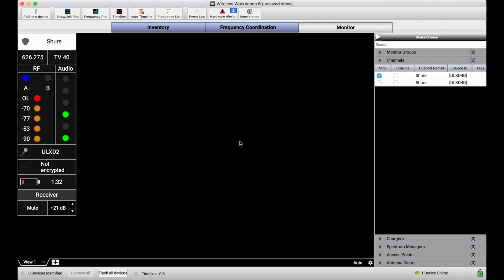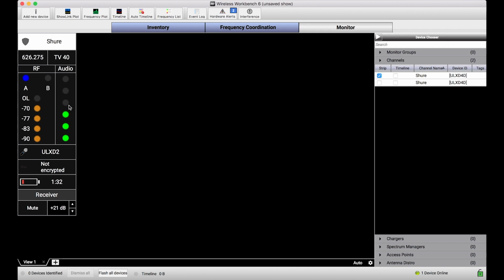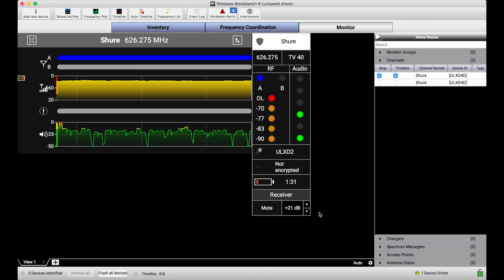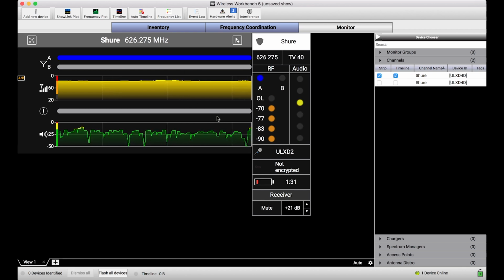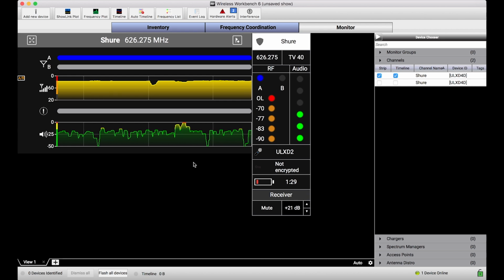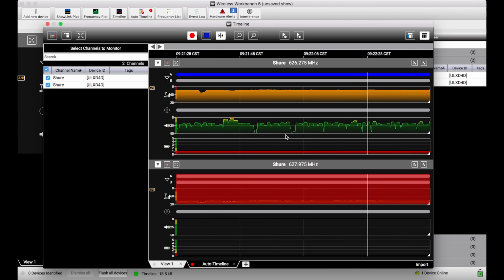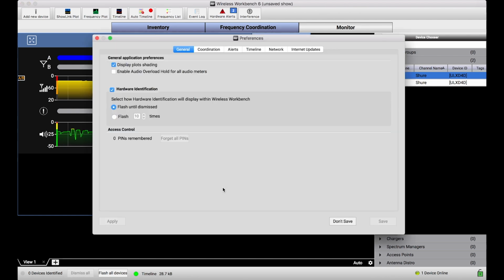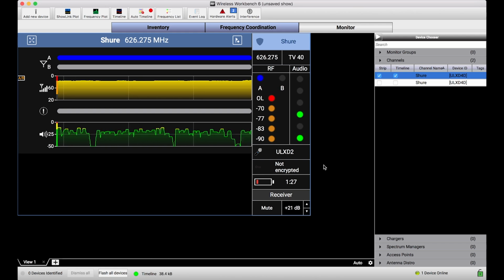Shure WWB6: Mini-Timeline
This WWB6 tutorial will demonstrate how Mini-Timeline can be used to view historical channel status information, even when no recordings were initiated ahead of time.